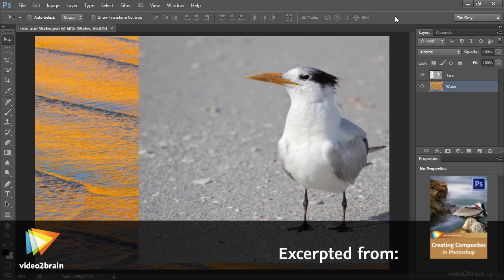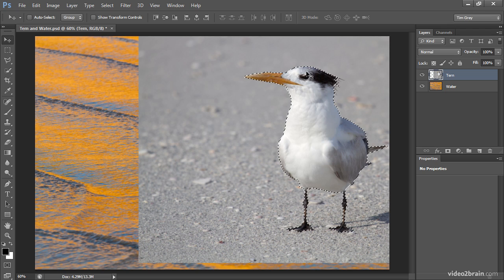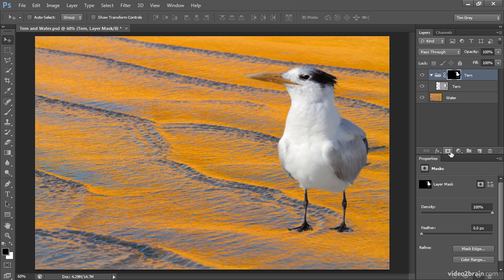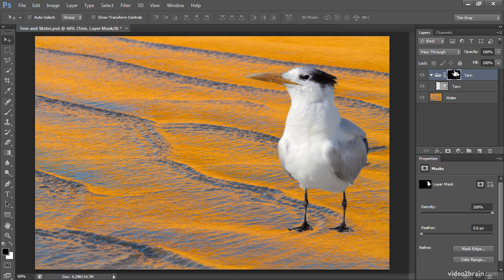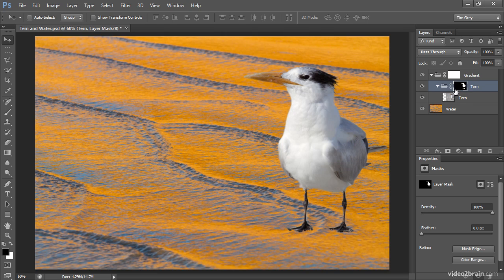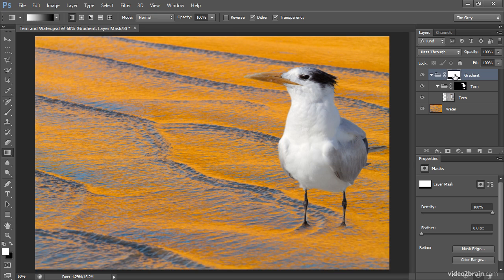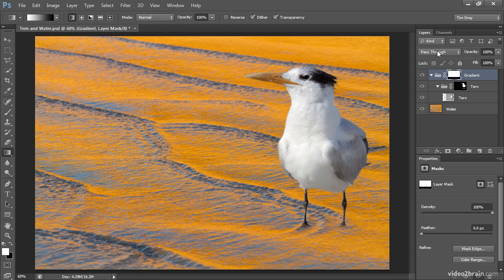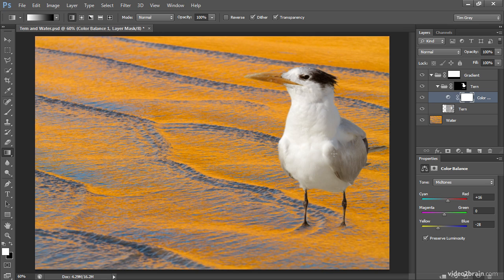Adding Multiple Masks via Layer Groups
In this free lesson from video2brain's course, Creating Composites in Photoshop, Tim Grey walks you through layer groups, which enables you to create complex and flexible layer masks.  For more information on this course, please